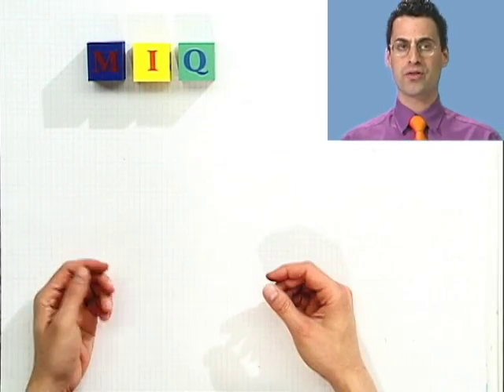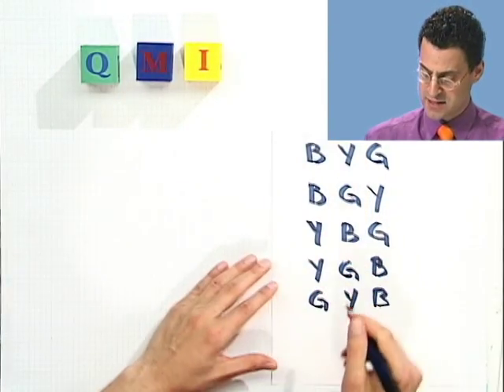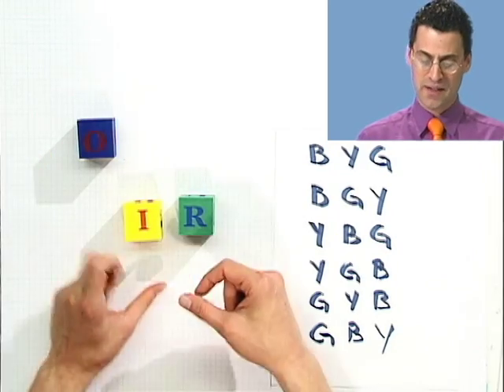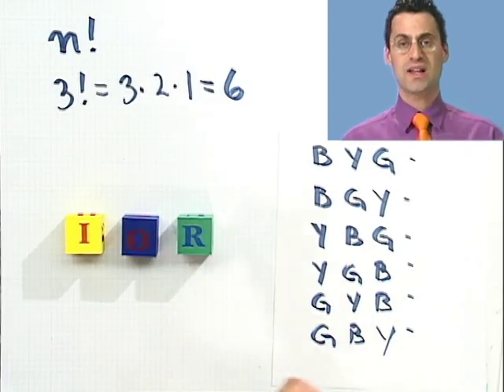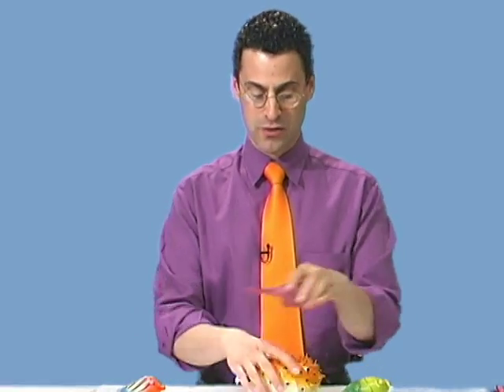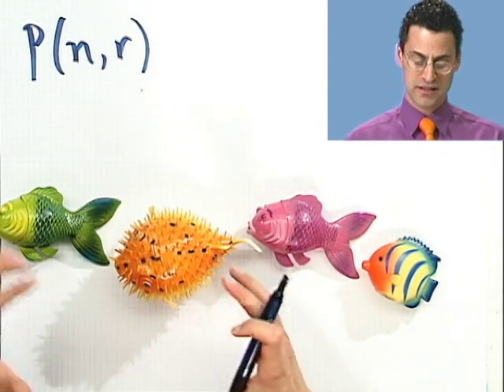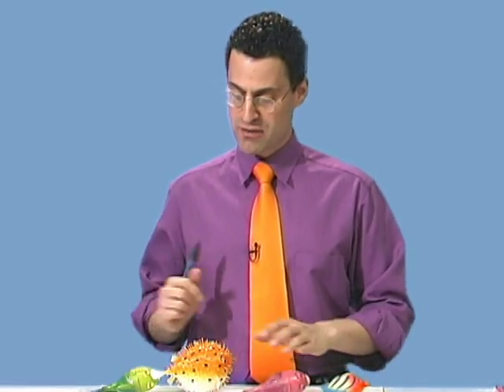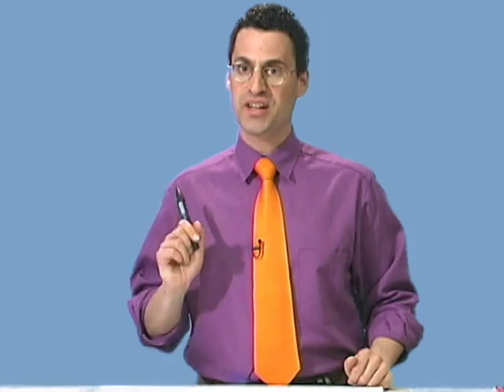Thinkwell's College Algebra: Permutations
Chapter 9 Sequences, Series, and Probability, Subchapter 9.5 Counting Principles